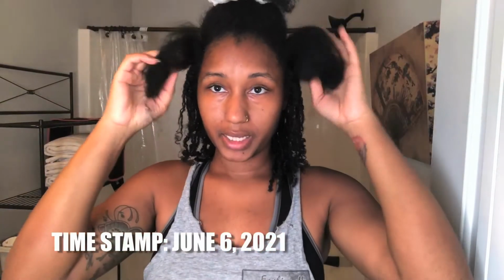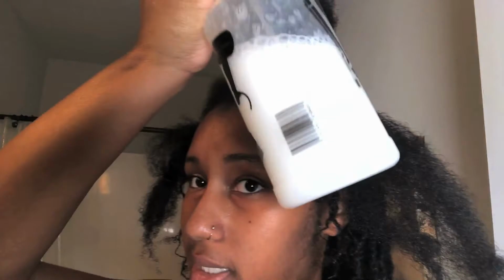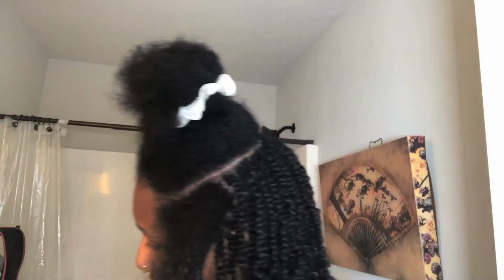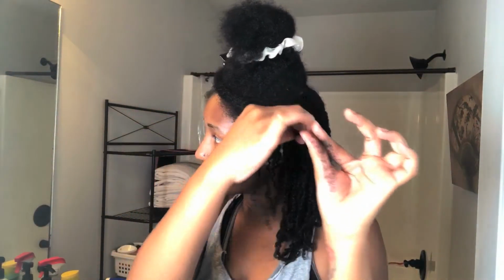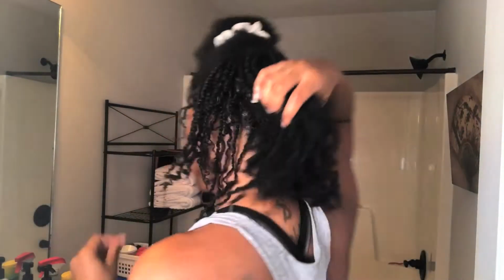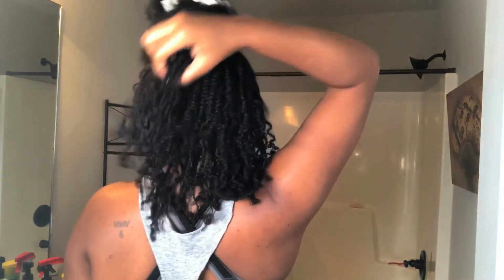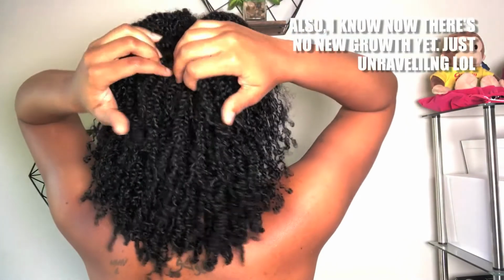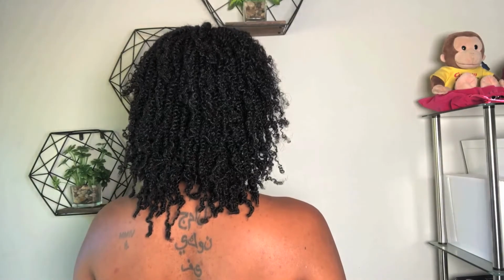DIY Micro Two Strand Twist Install | + 2 Week LOC Update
Install starts at 2:00*
Welcome to my page & thank you for tuning in.

Today I'm installing my two strand starter locs. They took me around 3 days to completely finish. I washed my hair, let it air dry and the same day started my install. These were DIY because of 2 reasons. 1 my hair costs me a lot no matter what I'm getting done because it's thick. 2 I don't usually like others work and I figured if my hair came out a mess I could redo them until I liked them.

I hope this video helps someone considering locing their hair. I was ready to cut it off and now I'm glad I didn't. Excited about this new journey!